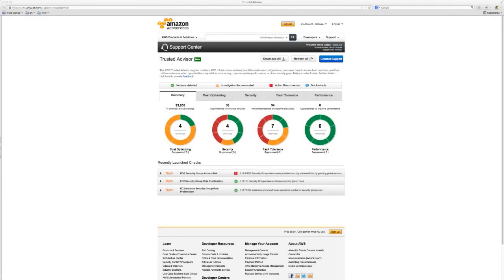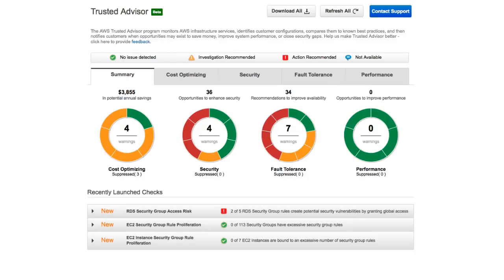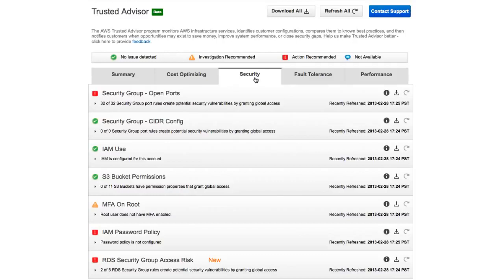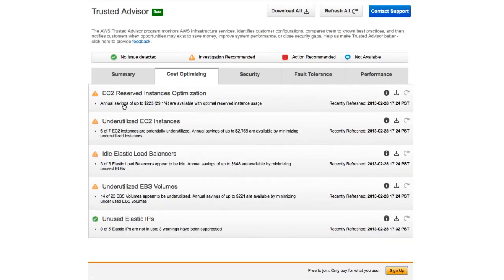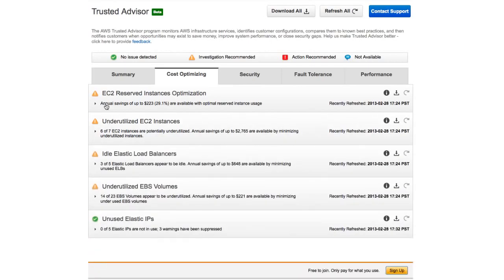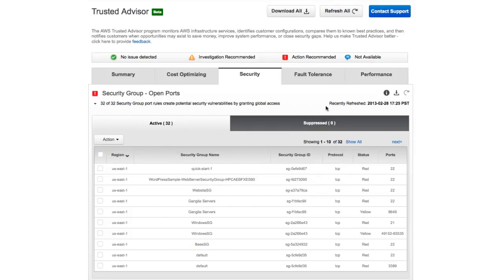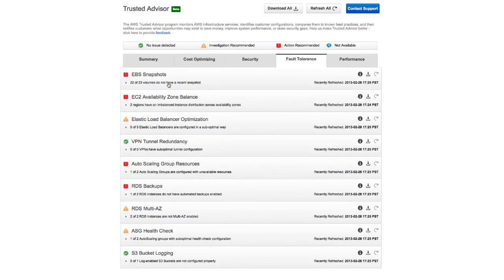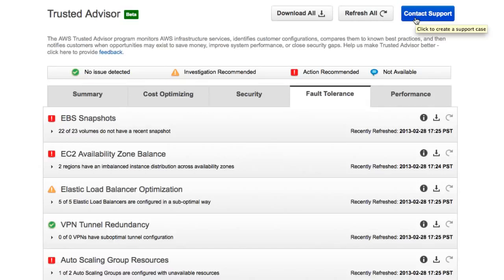Devops tutorial for Beginners | Trusted Advisor Demo